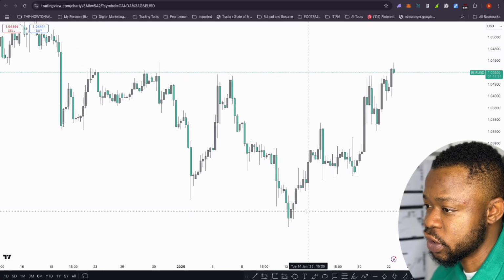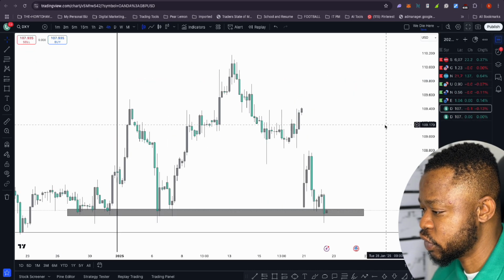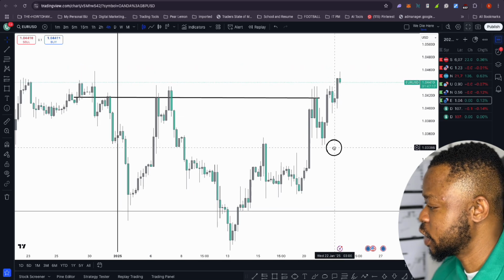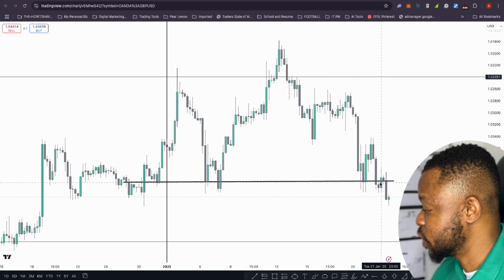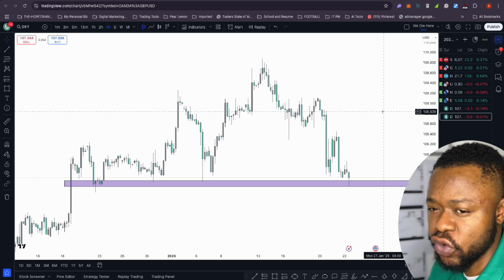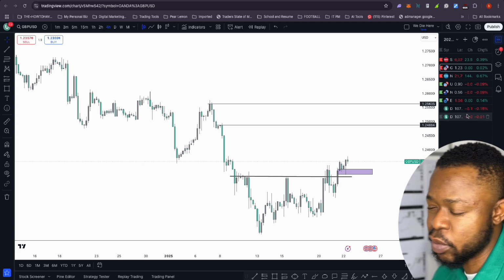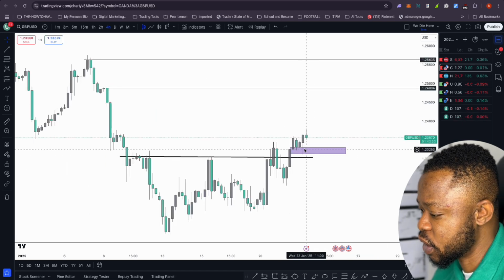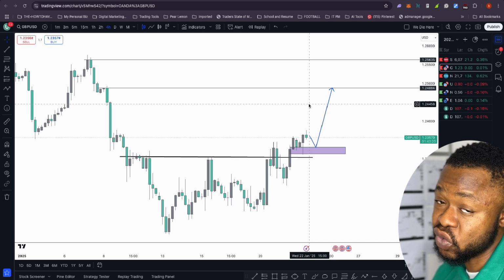DXY, EURUSD & GBPUSD: The Trio That Can Change Your Trades Forever! 🔥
Discover how to take your forex trading to the next level by leveraging correlating pairs like DXY, EURUSD, and GBPUSD. In this video, I break down the powerful relationship between these pairs and show you step-by-step how to use their movements to predict market trends and improve your trading accuracy. Whether you're a beginner or a seasoned trader, mastering this strategy will give you a significant edge in the market. Don’t miss out—watch now and start trading smarter!

This video shows how to analyze correlating pairs like EURUSD and the DXY analysis. By inverting the chart on Tradingview, you can easily spot chart patterns. This is a great way to perform technical analysis and improve your forex trading.